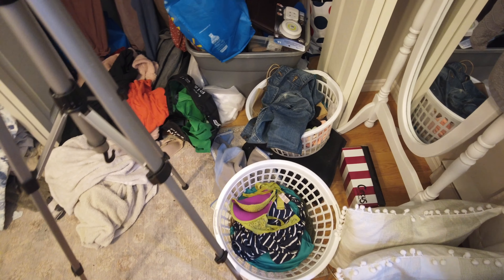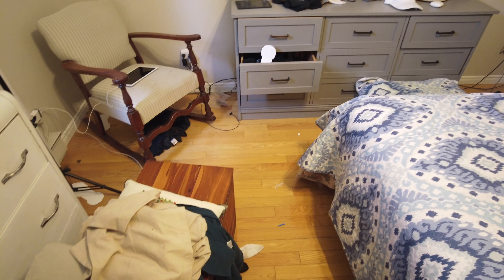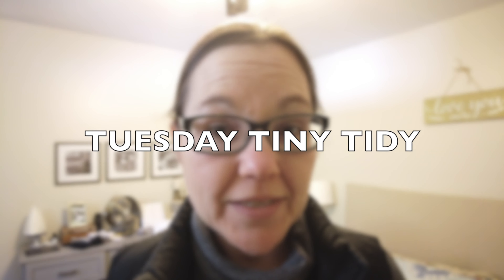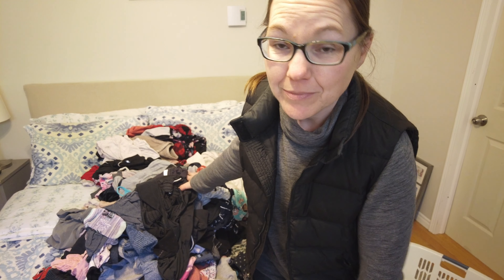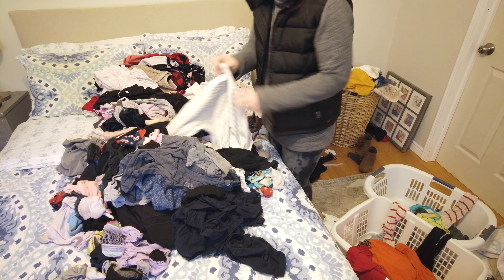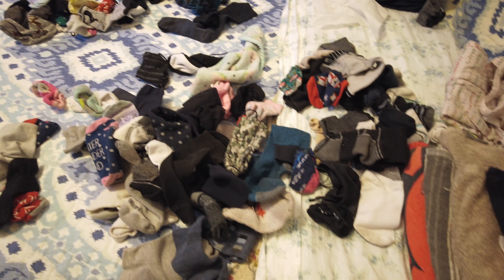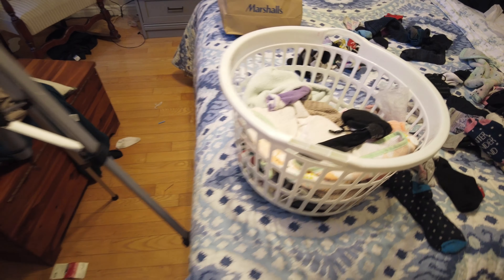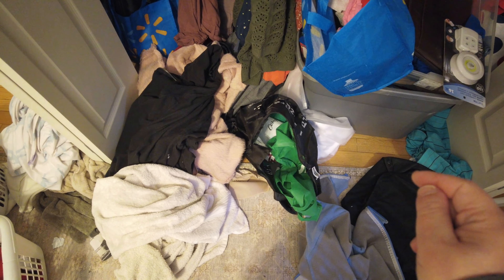QUICK TUESDAY TINY TIDY ORGANIZATION MASTER BEDROOM | TINY TIDY BEDROOM MESS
QUICK TUESDAY TINY TIDY ORGANIZATION

Hi friends welcome to another quick Tuesday tiny tidy where I share with you the organization of the master bedroom! Come tiny tidy with me on this Tuesday!